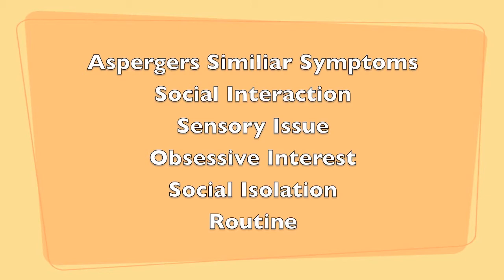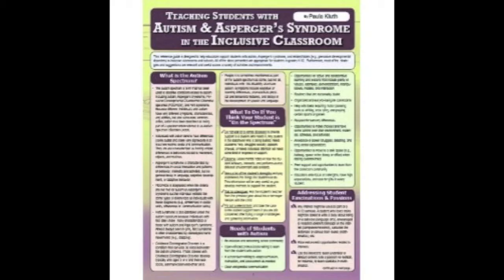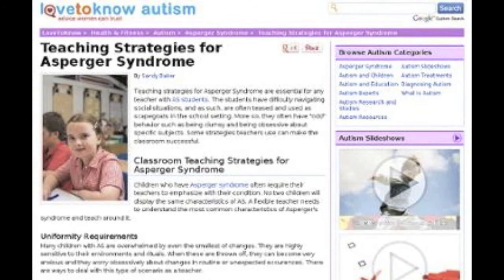Asperger's Syndrome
This video aims to provide beginning teachers with a deep understanding of Asperger's Syndrome.

This link provides a wide range of programming ideas and strategies for students with Asperger's Syndrome (AS).